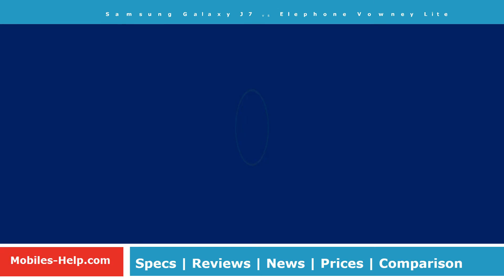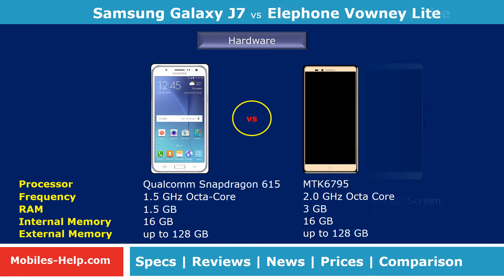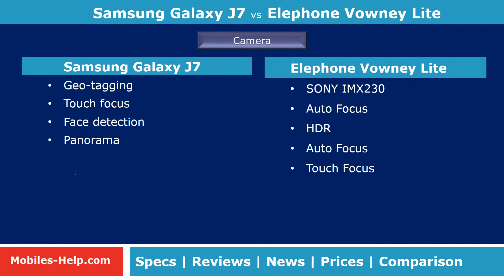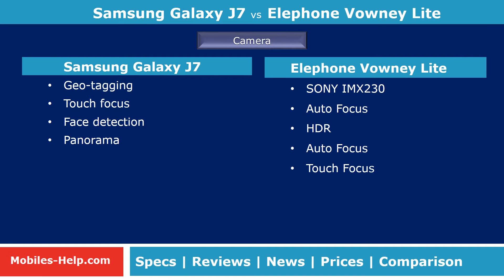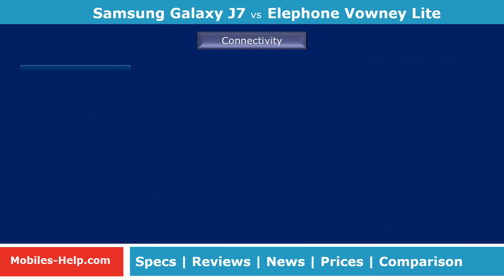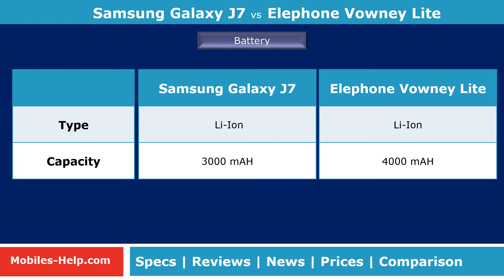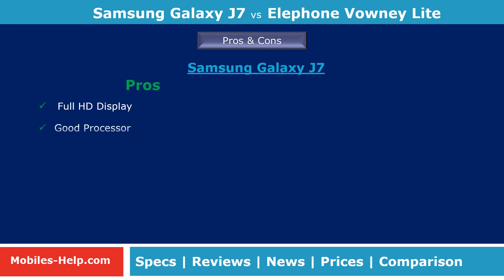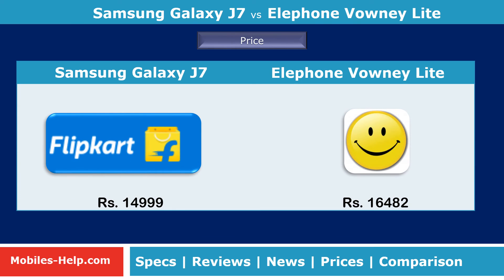Quick Comparison - Elephone Vowney Lite vs Samsung Galaxy J7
Samsung Galaxy J7 vs Elephone Vowney Lite. Watch the detailed comparison of the Samsung Galaxy J7 with Elephone Vowney Lite. Comparison is done with there features such

as display, processor, camera, os, design, battery, dimensions, etc. Also watch the pros and cons, prices of both phones.

5.5 Inch HD (1280 x 720) [16:9] TFT LCD Screen
Dimensions : 78.6 x 152.4 x 7.5 mm, 171gm
Android 5.1
13.0 & 5 MP Camera
1.5GHz Octa-Core Qualcomm Snapdragon 615
1.5 GB RAM, 16 GB Internal & up to 128 GB External Memory
3000 mAH battery
5.5 Inch FHD (1920 x 1080) [16:9] Capacitive Touchsceen LCD Screen
Android 5.1
21.0, 8 MP Camera
2.0GHz Quad core MTK6795
3.0 GB RAM, 16 GB Internal & up to 128 GB External Memory
4000 mAH battery